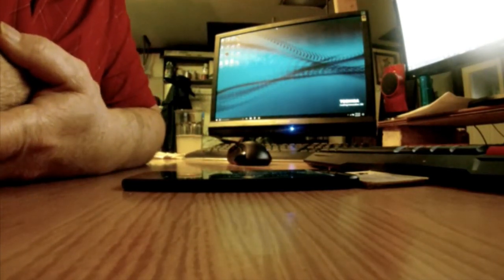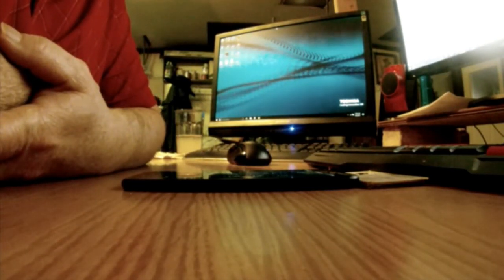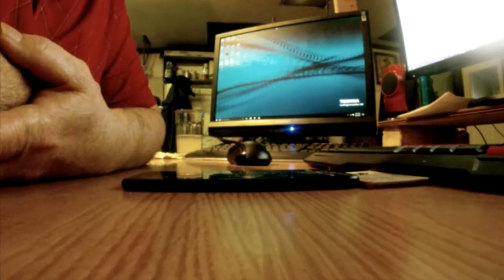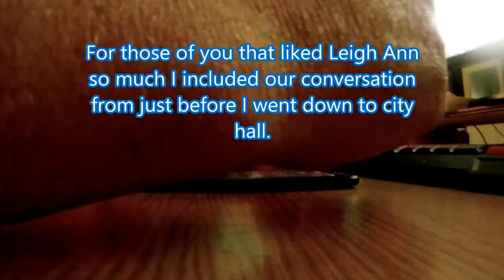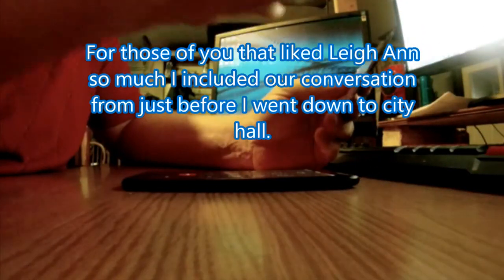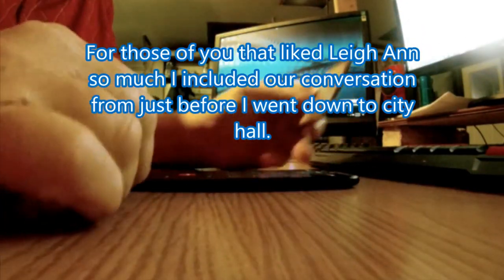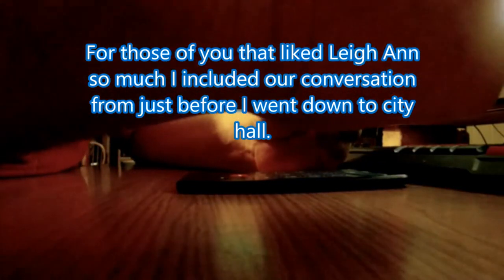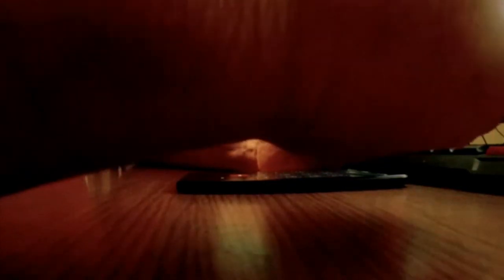Final Update Cibolo City Hall: Service Dog Sign and Video Policy: P and P News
Robert Herrera City Manager of Cibolo Tx. took care of both issues. I illegal Service Dog sign and the ID to video open meetings. The sign and policy are no longer in place for both issues. Thank you Robert and Leigh Ann for being professional and taking care of both issues.
BitCoin: 1PckmNYNBr1peHhMrznY2sNtSg6MGLEBr3